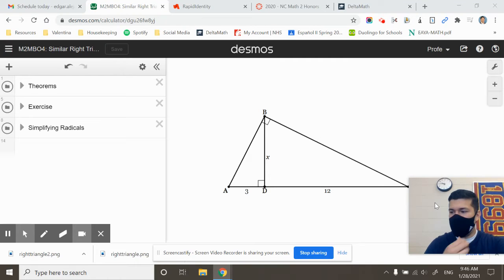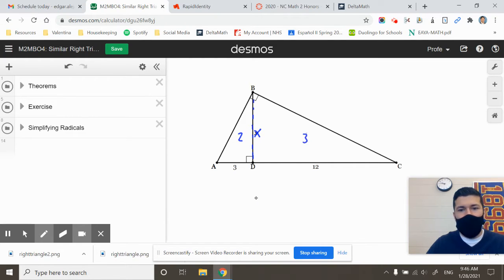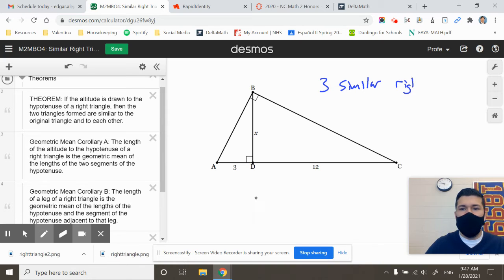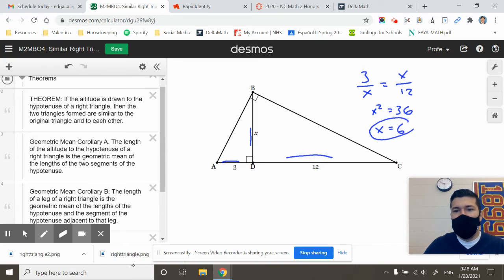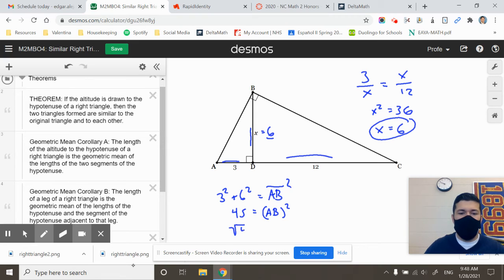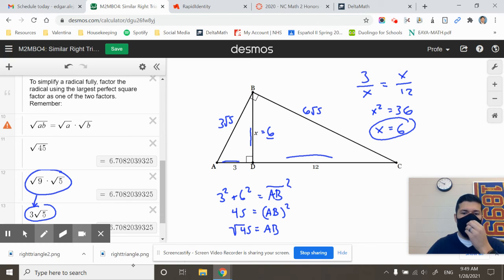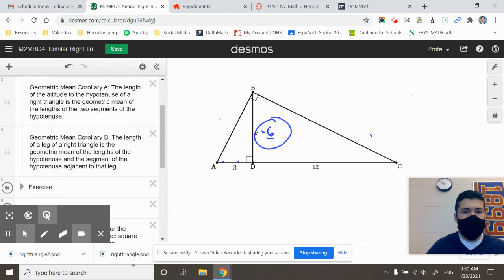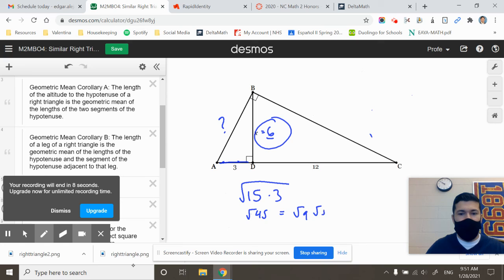M2MBO4: Similar Right Triangles